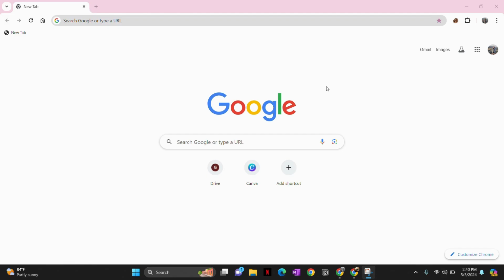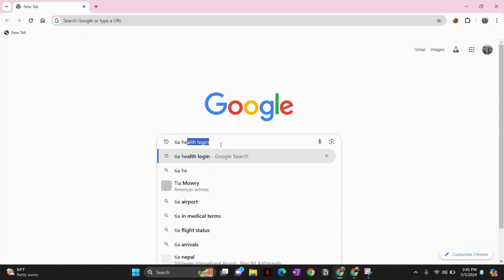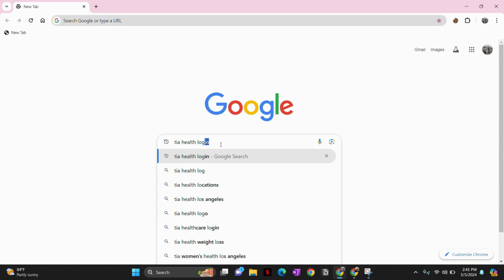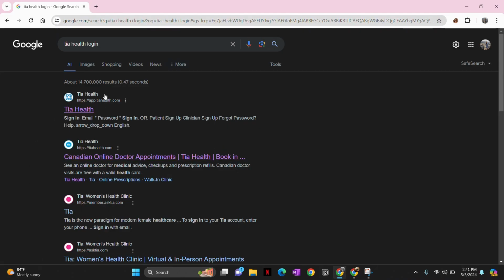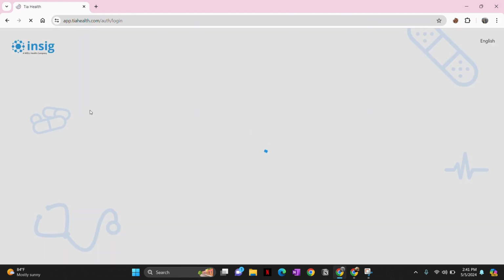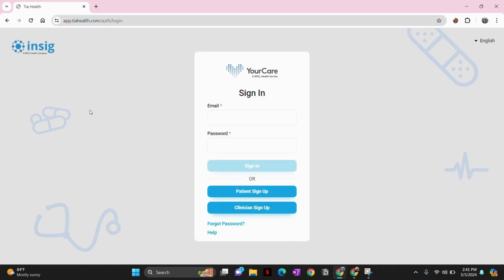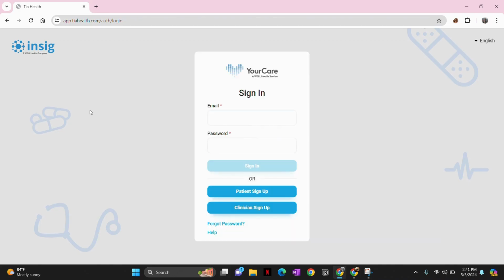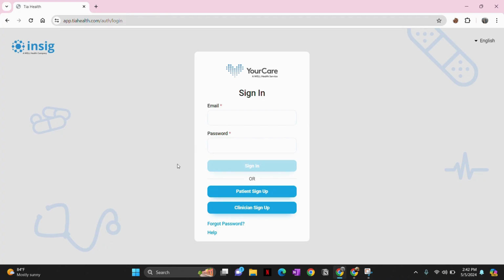How to Login Tia Health Account 2024?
Logging in to Tia Health is essential for accessing virtual healthcare appointments, medical records, and prescription refills. Our tutorial is designed to cater to all levels of expertise, providing clear instructions and expert tips to streamline the login process. In this video, we'll cover everything you need to know – from navigating to the Tia Health login page to securely entering your credentials. With our guidance, you'll be logged in to Tia Health in no time, empowering you to take control of your healthcare journey from the comfort of your own home.